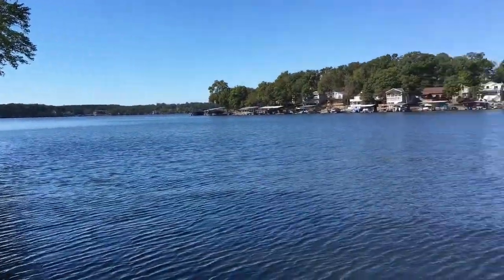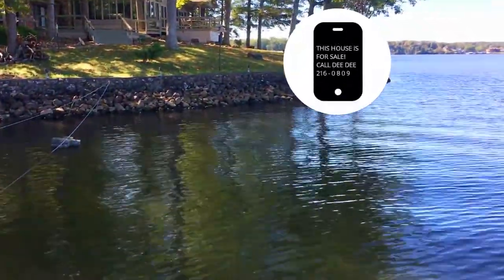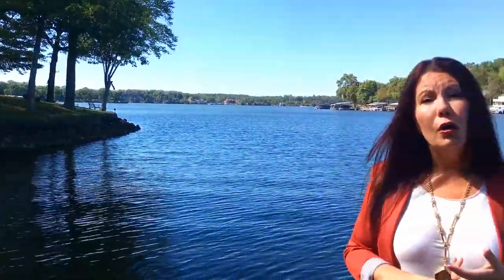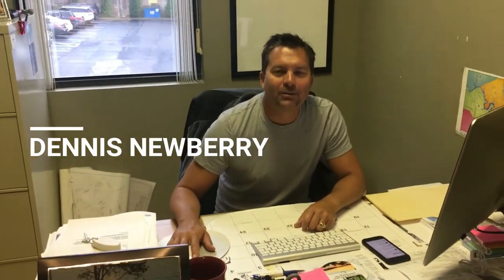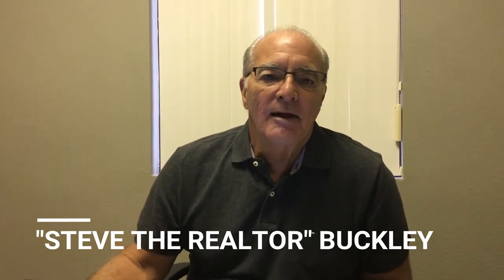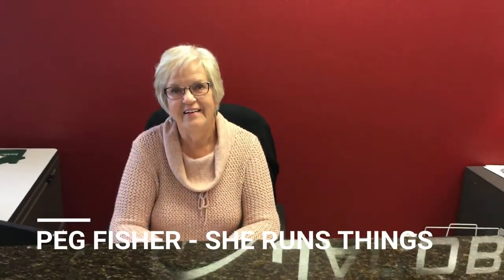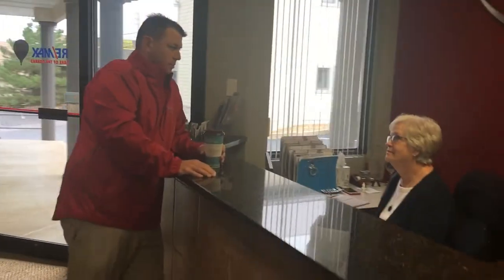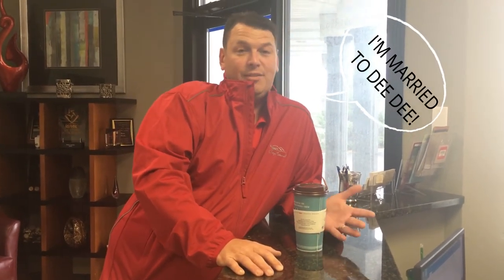Keeping It Real With The Ladies Of The Lake - Episode 1 - Meet The Team and Docks and Permits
Meet the girls behind the videos and the team they work with at the Lake of the Ozarks. Also discussing Docks , Seawalls, Permits. Are you up to code? What happens if you are not?